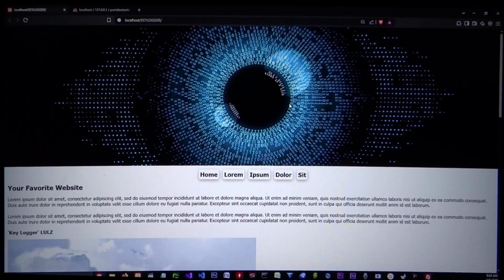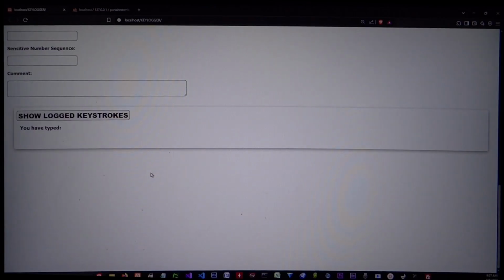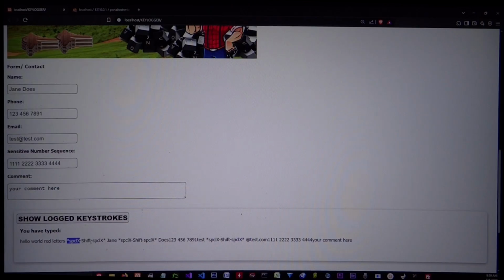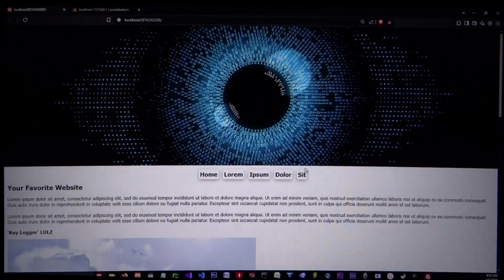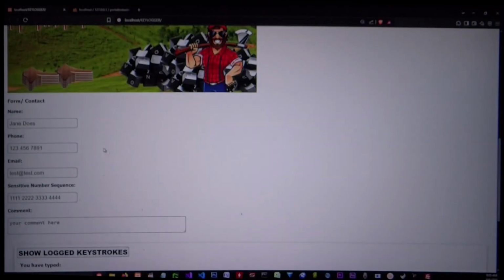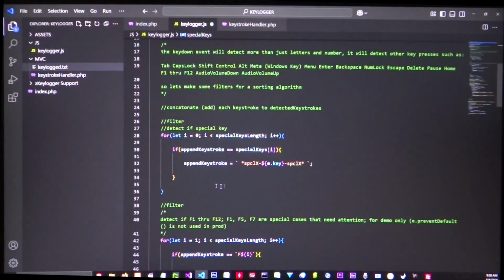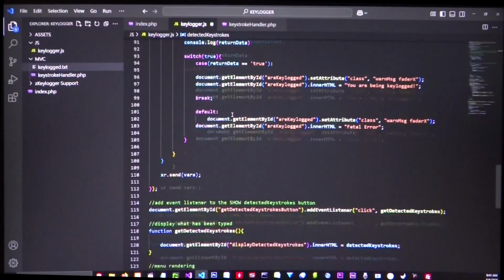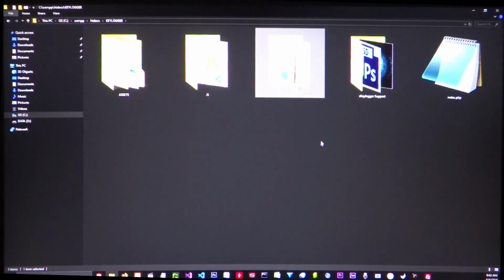0: Keyloggers: How Easy it is to Spy on You | PSA - End User Education Series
This is the first video of DisruptApps PSA –End User Education Series. In this video, I talk about keyloggers, how they work and give a live demonstration of how easy it is for bad actors to log your keystrokes, using real code.

Keyloggers are programs within websites and applications that log your keystrokes without you knowing, and can collect your information without you sending any data at all. End users need to be aware of keyloggers, how underhanded they can be and ultimately, keyloggers will make any end to end encryption useless! (I will make a follow up video on that and show you why)

This video was created with open source software:
Linux Mint
GIMP
LMMS
KDENLIVE

You may use this content however you wish, just give DisruptApps a shout out/ reference

Sincerely,
Shawna
DisruptApps LLC